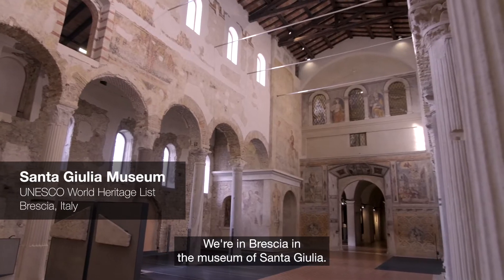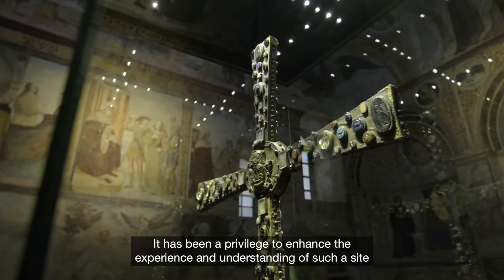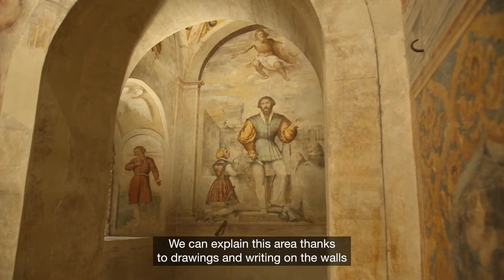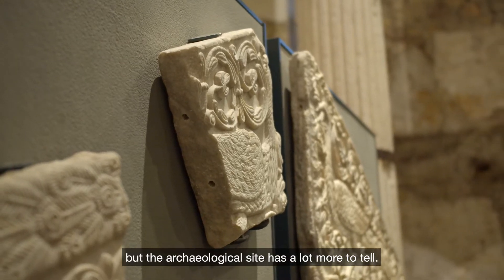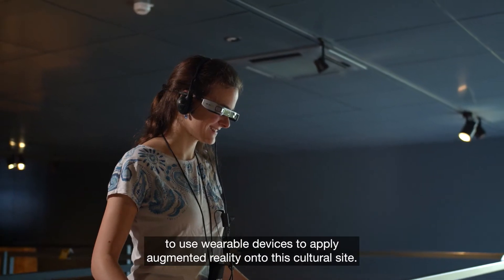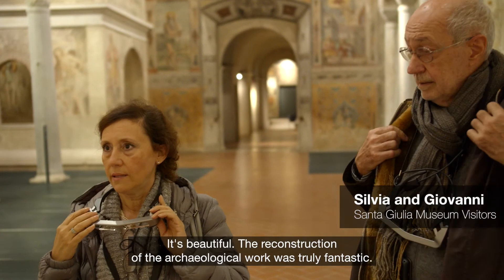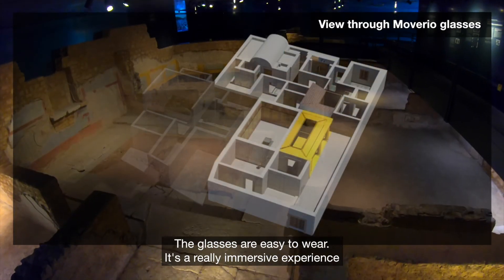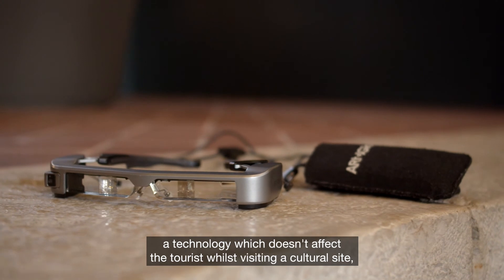Epson Moverio - Santa Giulia Museum & ARtGlass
Keechdesign video for Epson Moverio smart glasses case study at The Santa Giulia Museum, a UNESCO world heritage site where ARtGlass is using Moverio smart glasses to create 3D reconstructions of the ruins for visitors to experience the Roman landscape.